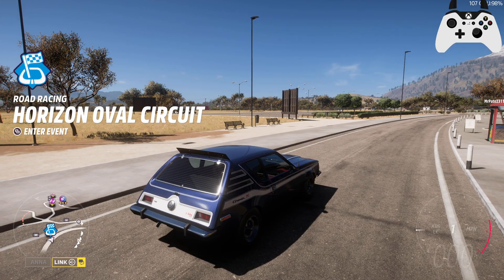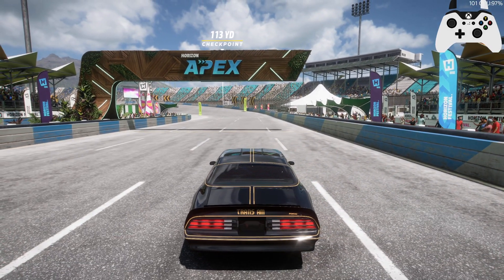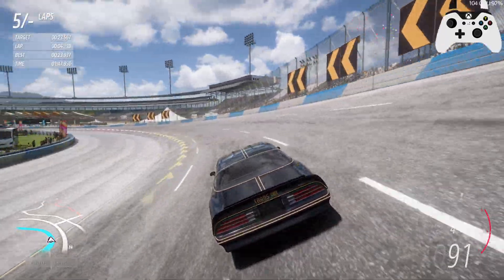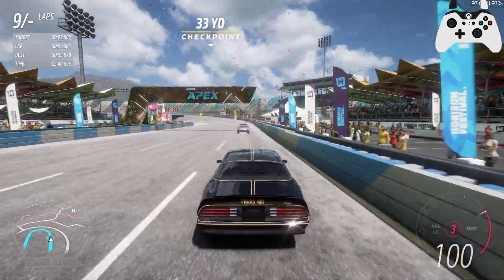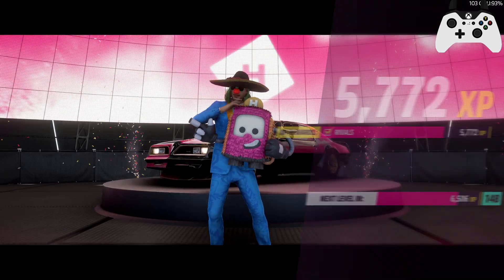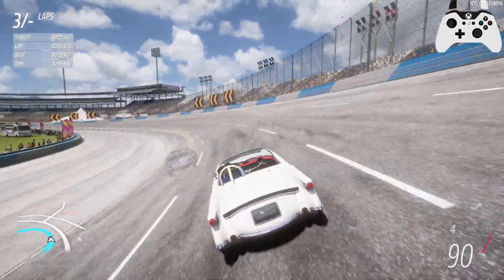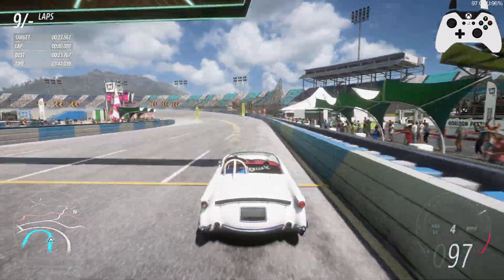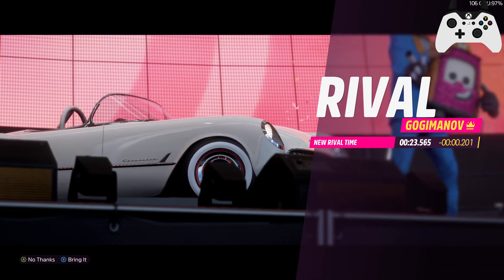Forza Horizon 5 D-Class Nascar Ep5; Return of the Firebird!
can the torque monster reclaim a top spot?

Q: what?
A: what?